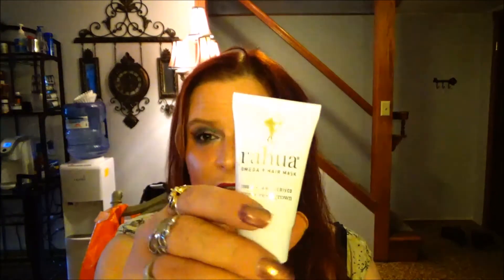Sephora Play Unboxing May 2017!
This is a monthly subscription box for $10/mo and I have yet to be disappointed! If you are considering trying this I definitely would for a month or two and see if you like it!